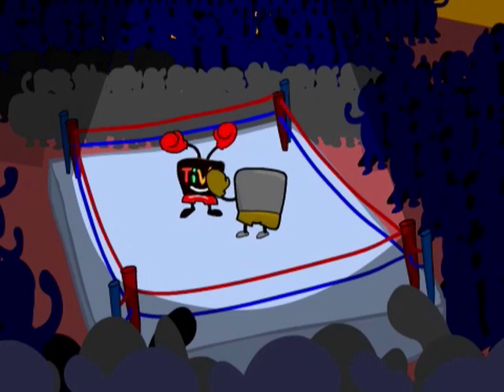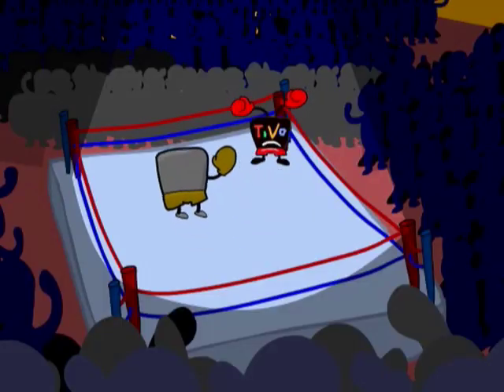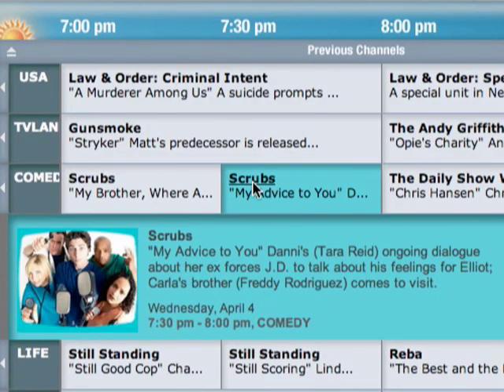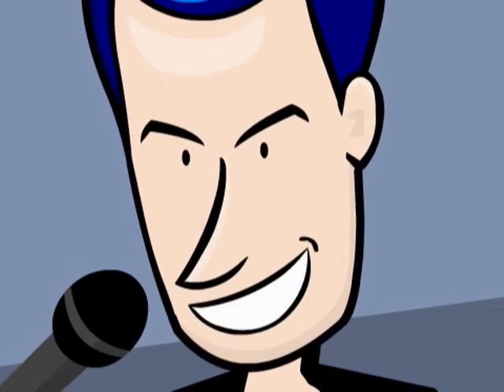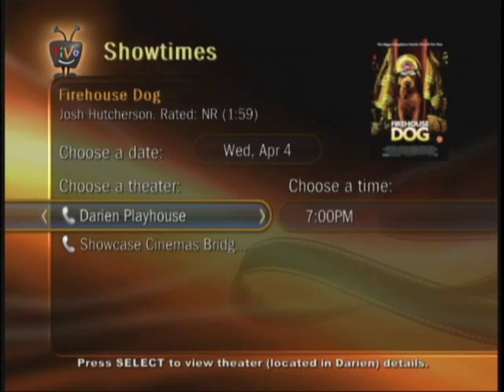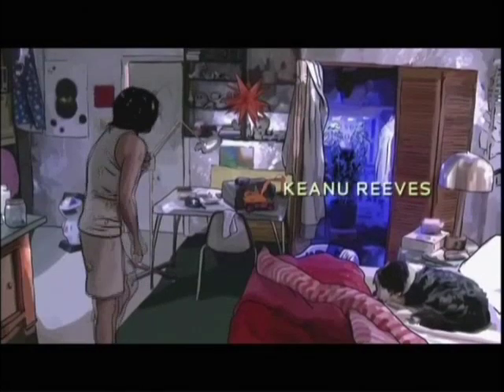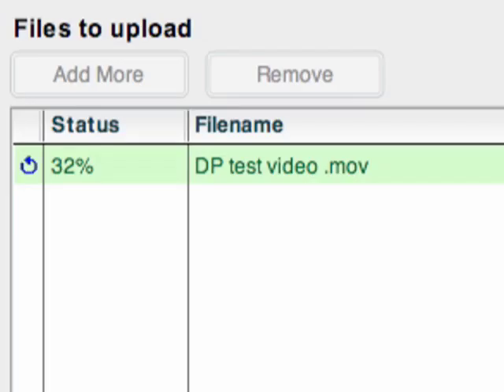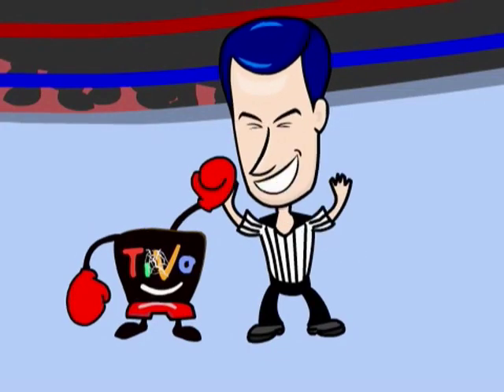Video Recorder Deathmatch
From New York Times